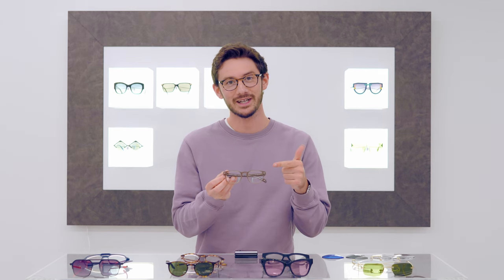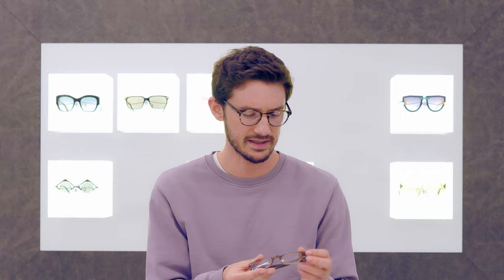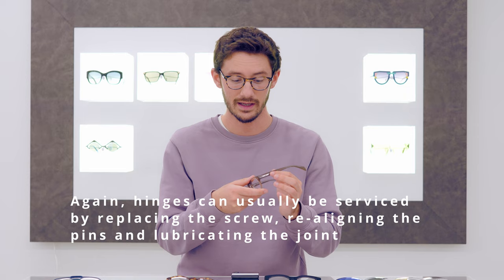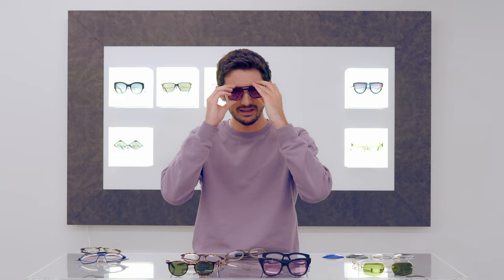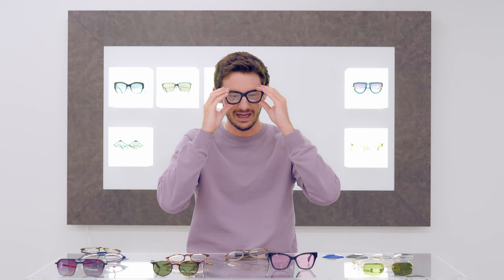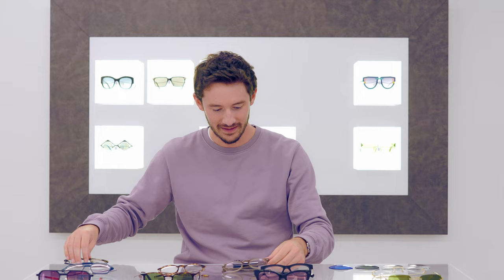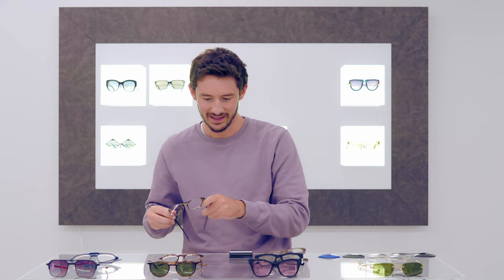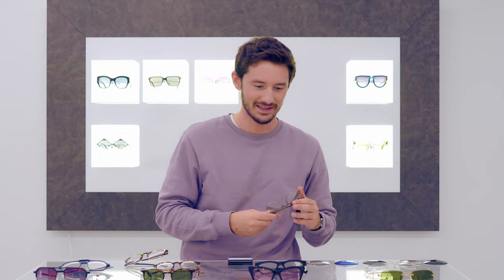Reglazing your old Frames - Bad Idea??? | Glasses ➡ Sunglasses Transformation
If you have an old frame that you love, why not fit new lenses into it? In this video we're covering the pros and cons of reglazing, whilst showcasing some great examples of how a frame can be transformed just by changing the lenses.